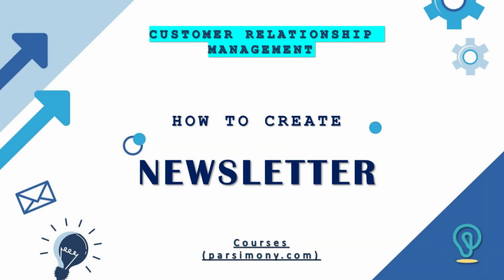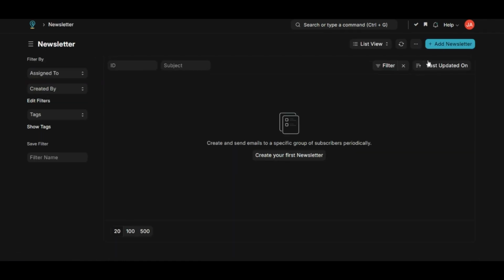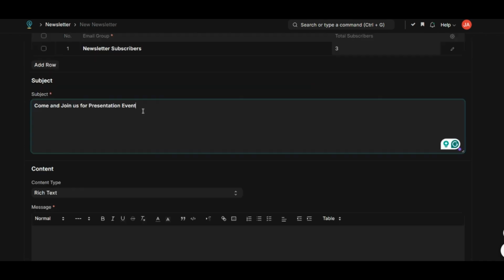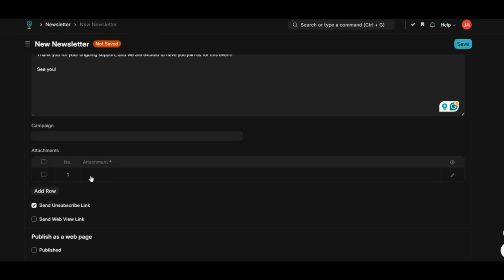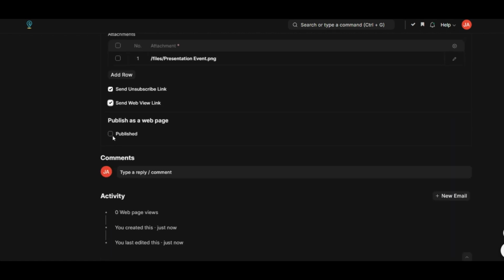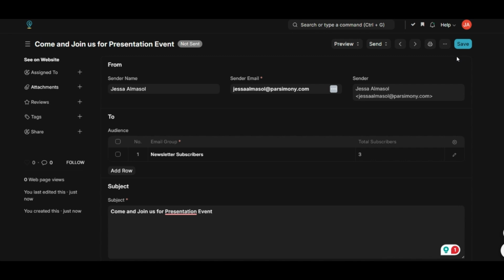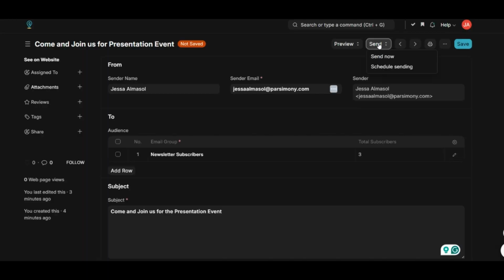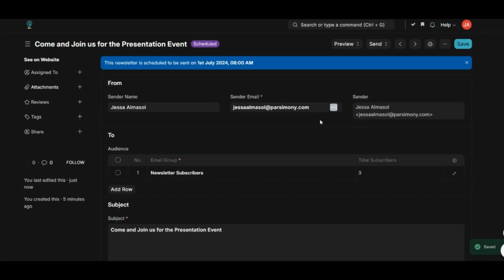How to Create Newsletter in Parsimony ERP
📩 Unlock the Power of Captivating Newsletters! 💫

Ready to level up your marketing game? 🚀 Learn the secrets to crafting newsletters that captivate your audience and skyrocket your engagement!

In this must-watch tutorial, we'll show you how to:
✨ Develop a winning newsletter strategy
🎨 Design eye-catching templates
📝 Craft irresistible content
📊 Analyze your performance and optimize

Ditch the boring, generic newsletters and start connecting with your audience like a pro! 👏 It's time to turn your newsletter into a powerful marketing tool that drives real results. 💯

🌎🛒Take your ecommerce business to the next level! and learn how to harness the power of ERP cloud hosting solutions!